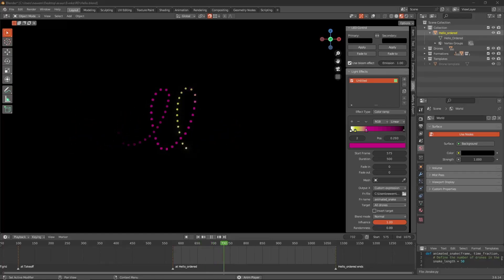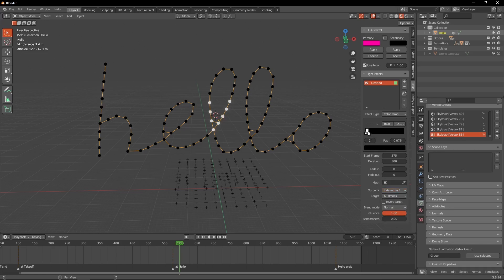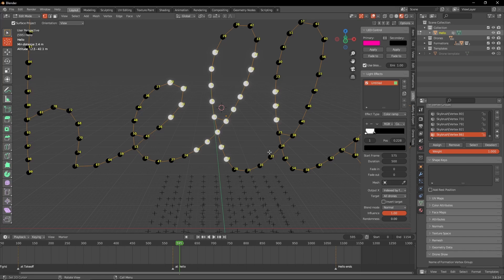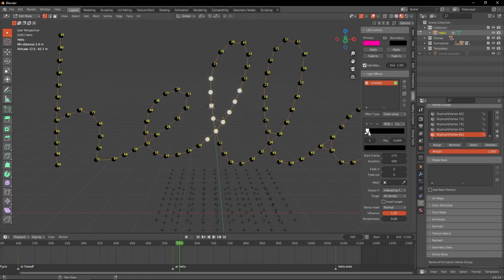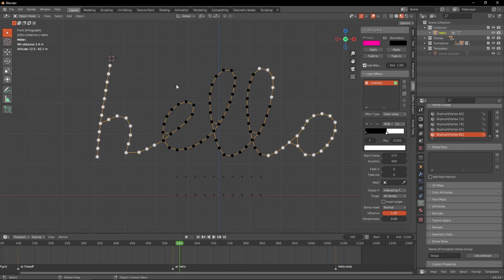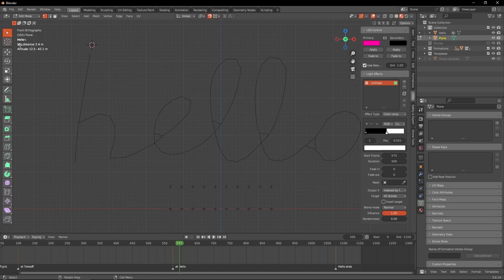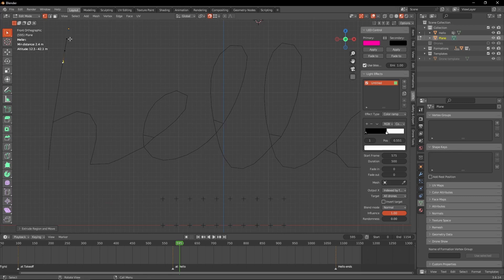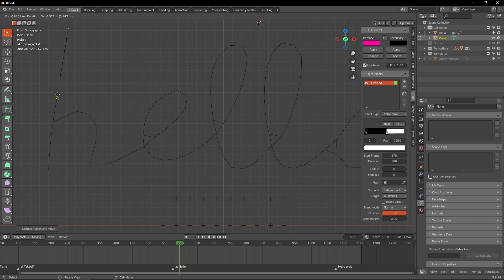Skybrush studio Tutorial Writing effect, Blender sorting indices